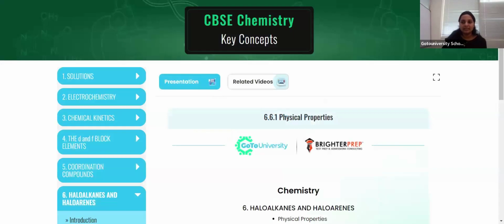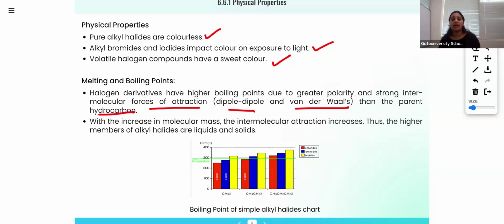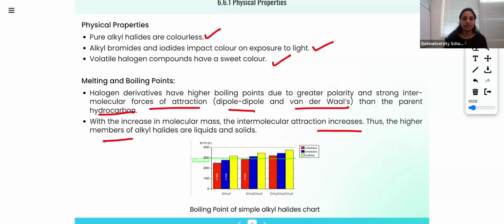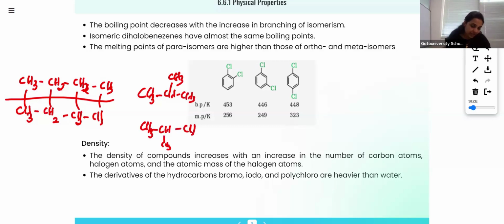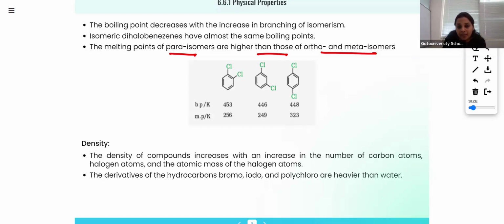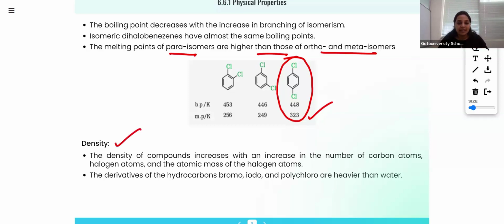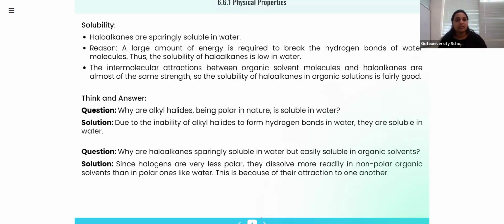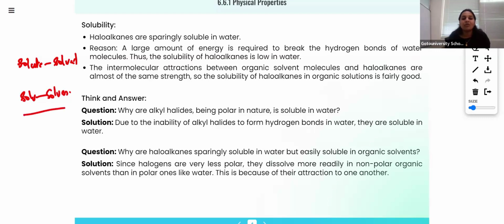CBSE Class 12 Chemistry: Unveiling the Unique Physical Properties of Haloalkanes and Haloarenes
In this video, we have covered Chemistry:
Chapter No. 6 - Haloalkanes And Haloarenes | Batch 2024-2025
Topic: Physical Properties